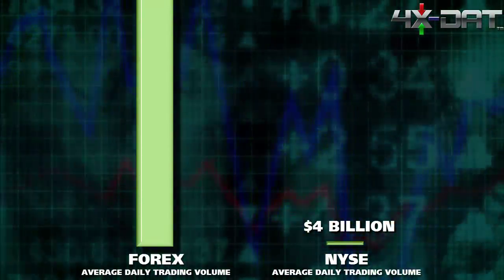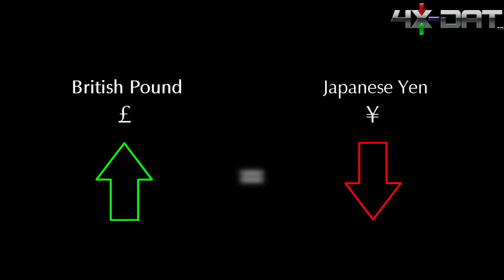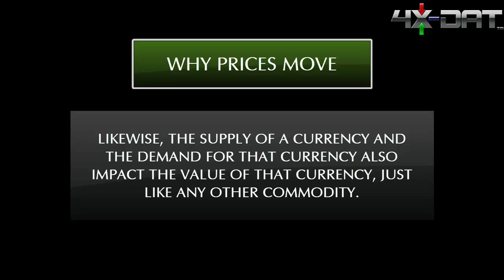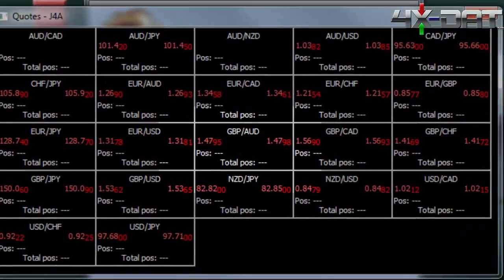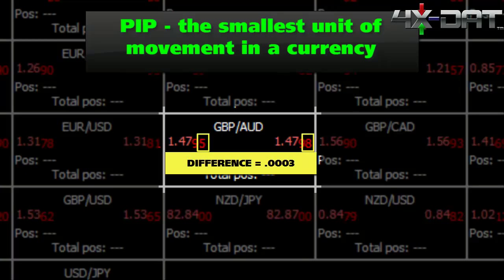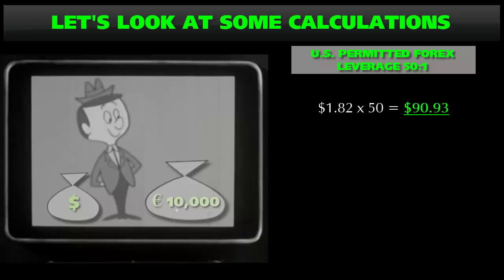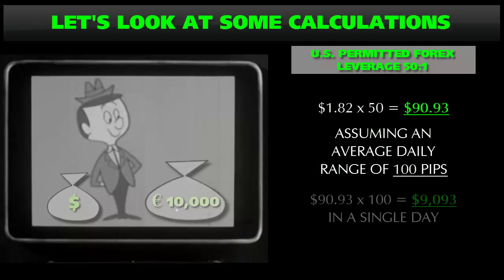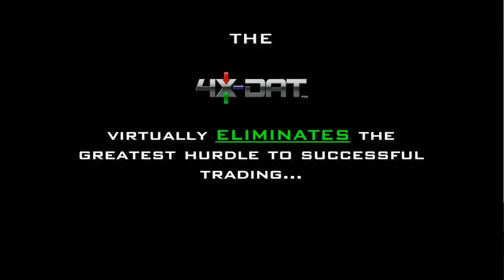Forex Trading Basics